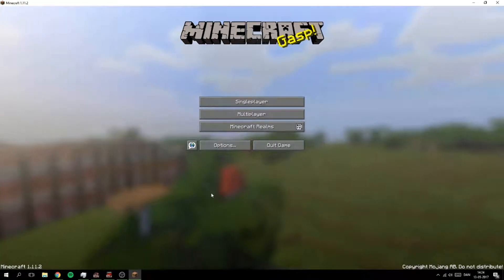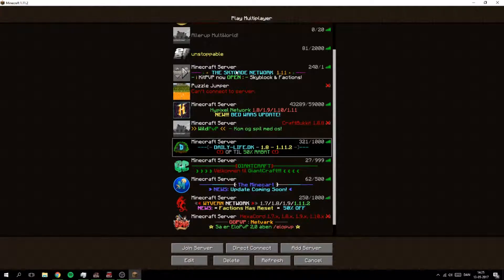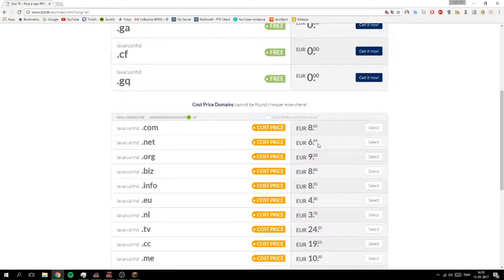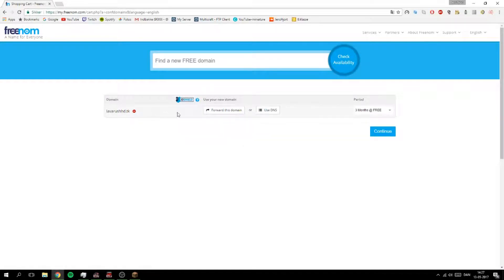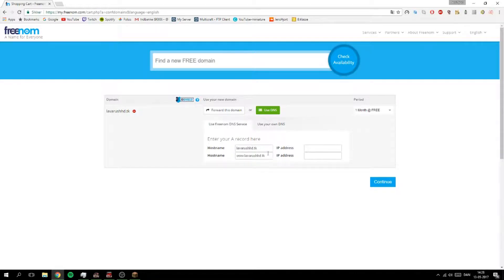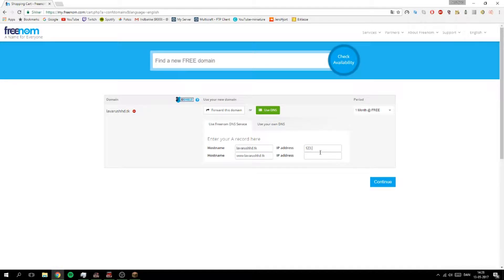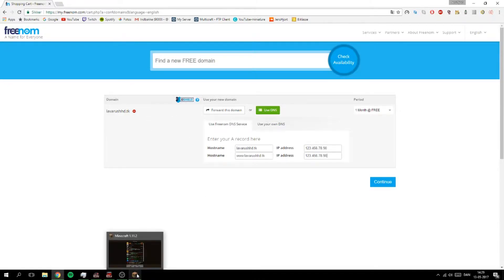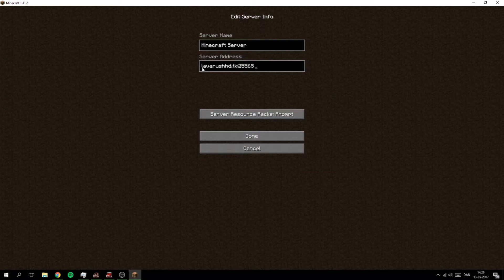[1.11.2] IP TO DOMIAN | Minecraft Server Plugin Tutorial | LavaRushHD